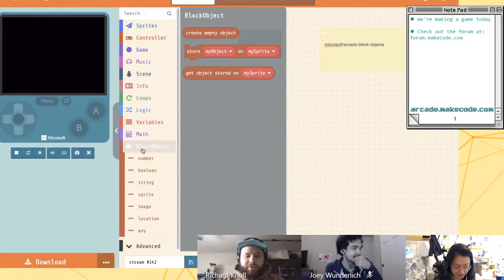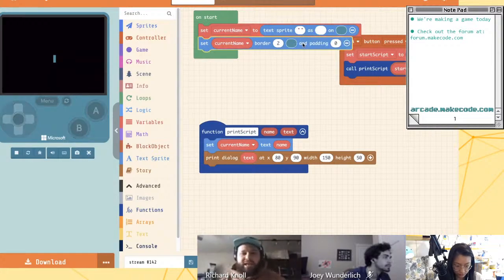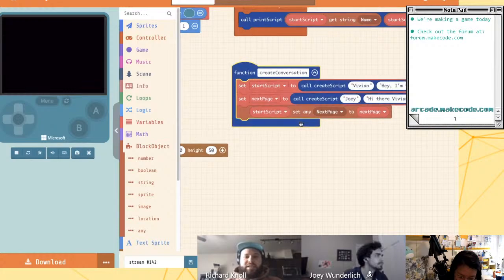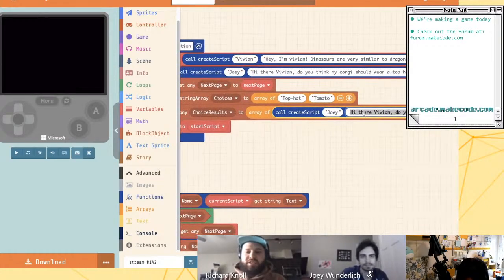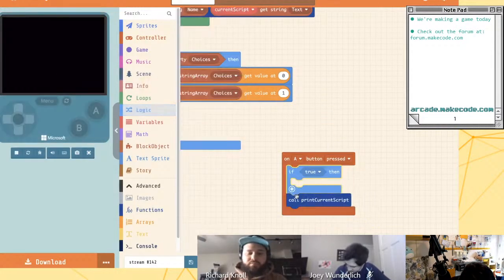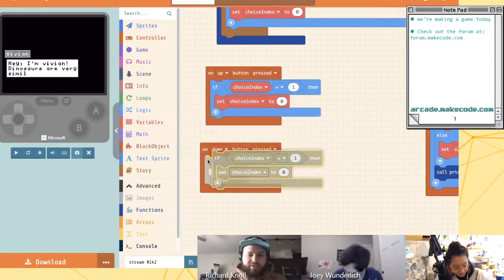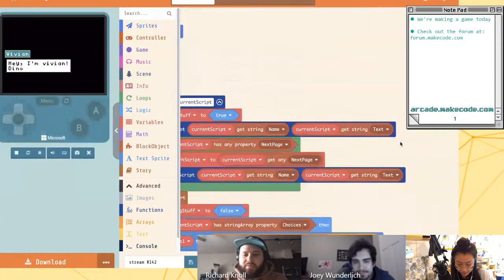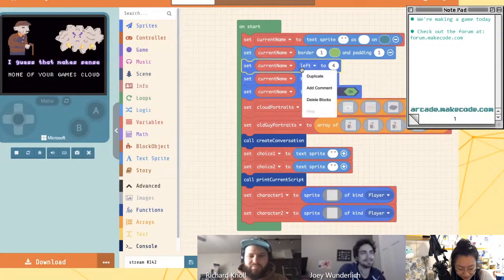MakeCode Arcade Advanced - Character dialog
Join Richard, Vivian, and Joey as they make a game that shows off how to do character dialog, rpg style! The sound is messed up for the first minute or two, but it gets fixed so keep watching.

The MakeCode Arcade Advanced stream takes place every weekday at 1:00 PM PST youtube, and twitter!